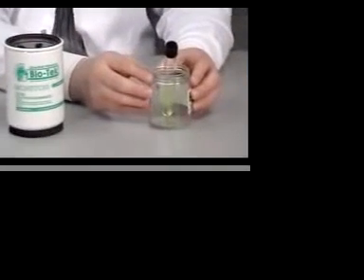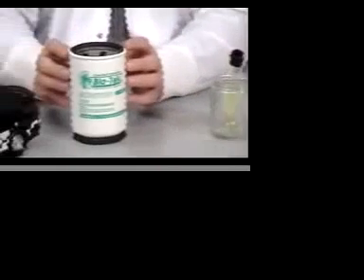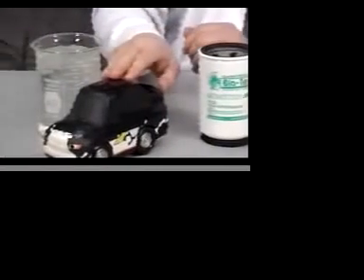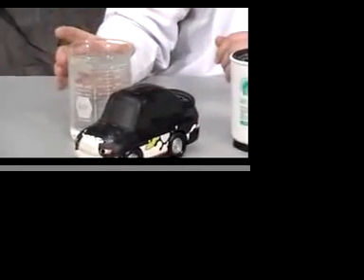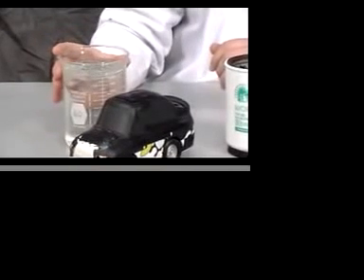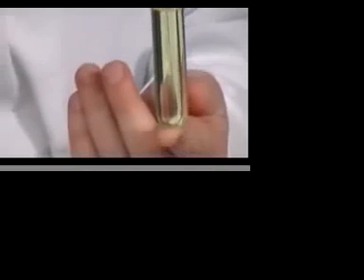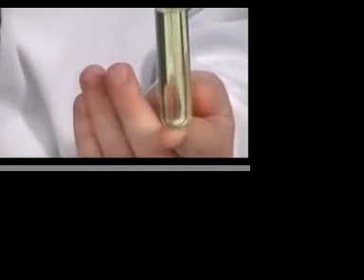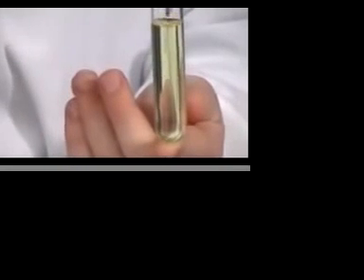How cold weather causes fuel phase separation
Phase separation is a common cold-weather fueling hazard. Gasoline can phase separate when fuel from a warm underground storage tank containing a mixture of fuel and water is pumped into a colder automobile fuel tank. This video from Cim-Tek Filtration demonstrates how phase separation occurs during fueling.